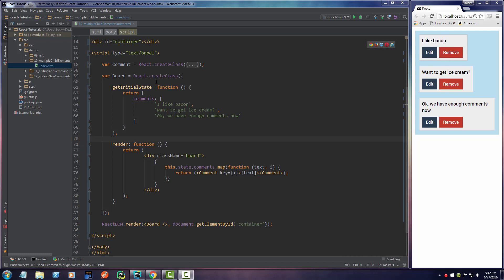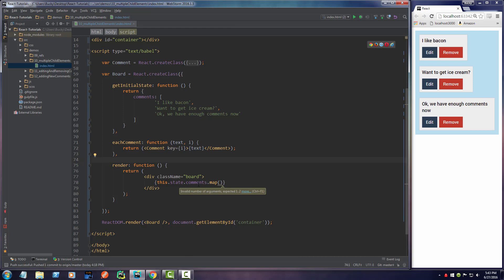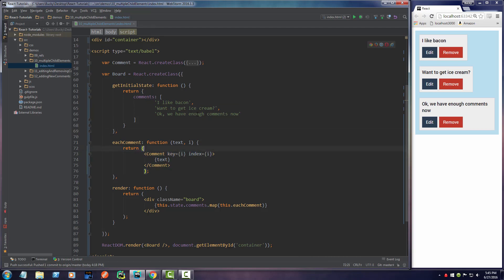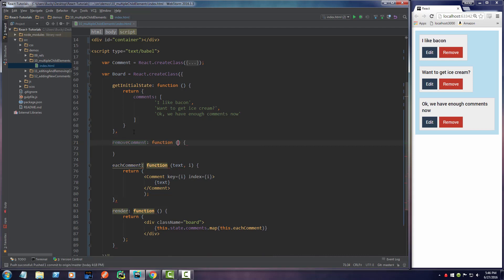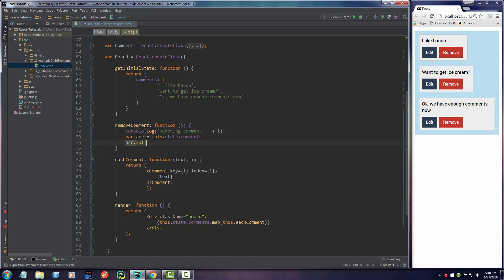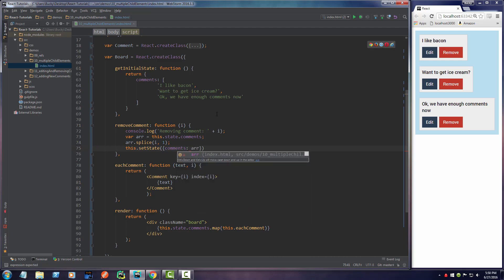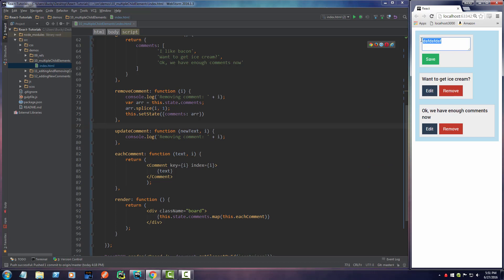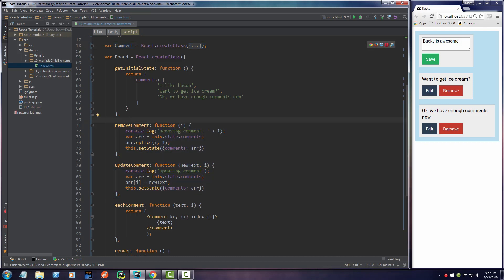React JS Tutorials for Beginners - 11 - Updating State and Removing Components